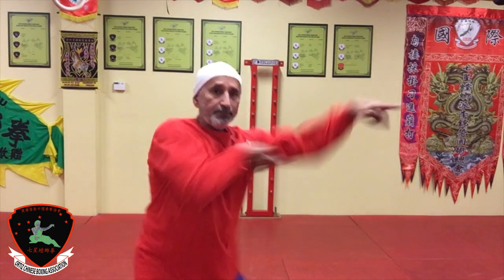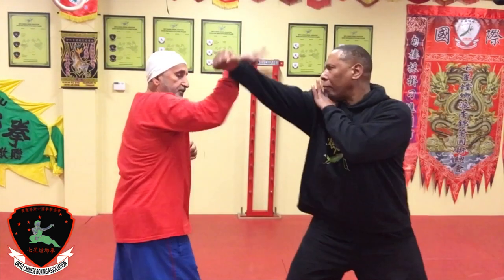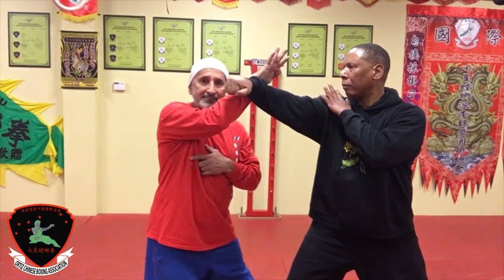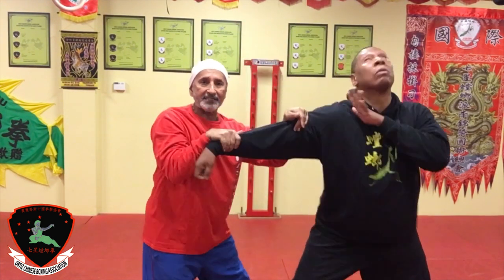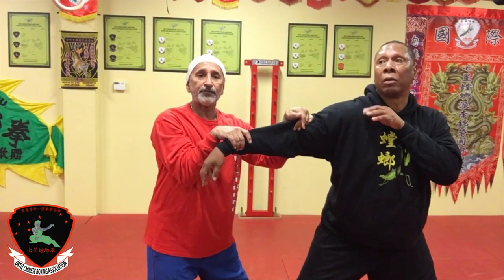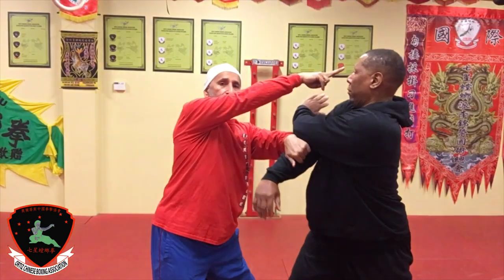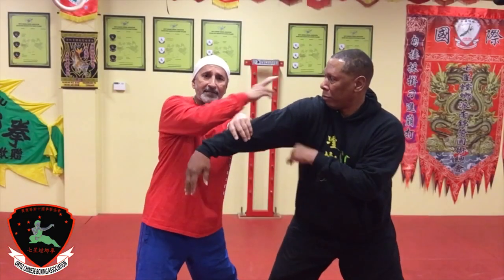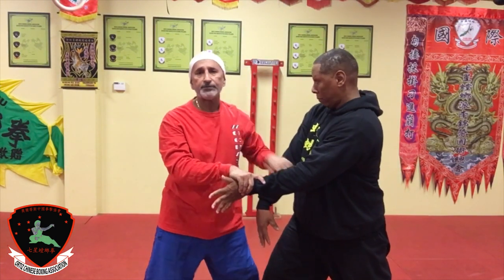7 Star Mantis “Mantis catches cicada & Twin Dragons in search of pearls”